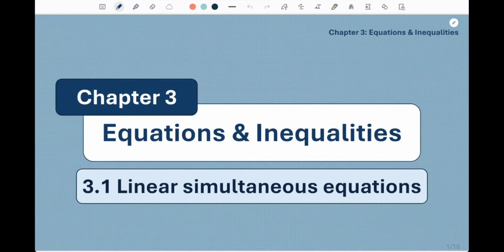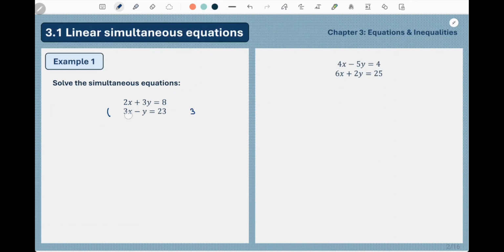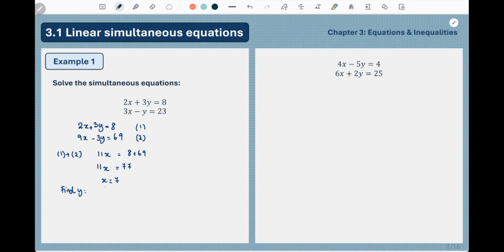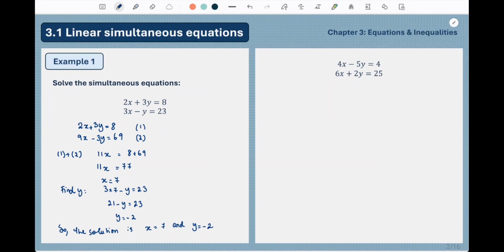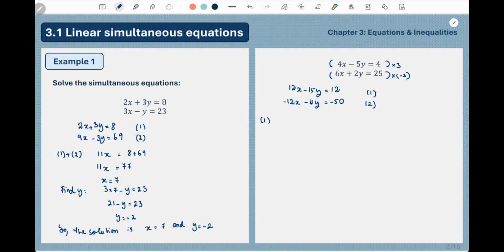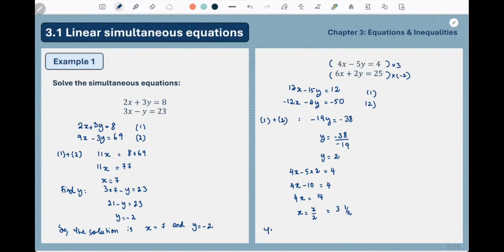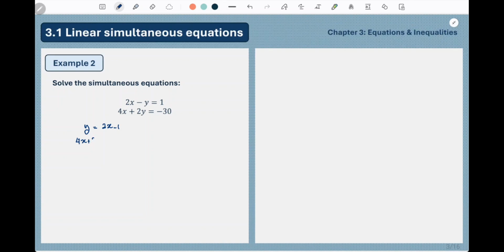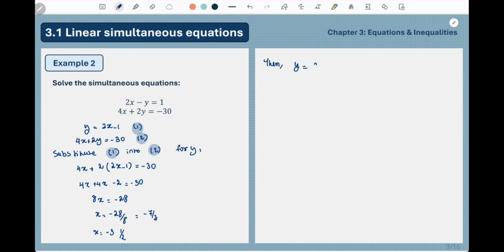How to Solve Linear Simultaneous Equations | Edexcel Pure Maths AS/A Level | P1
📘 *Topic:* Linear Simultaneous Equations | Edexcel Pure Maths AS/A Level

In this lesson, we go through worked examples from the *Edexcel Pure Mathematics* textbook on *linear simultaneous equations*
I break down each step so you can understand how to:

* *Solve simultaneous equations using substitution*
* *Solve simultaneous equations using elimination*

* *Anyone revising algebra and equations*